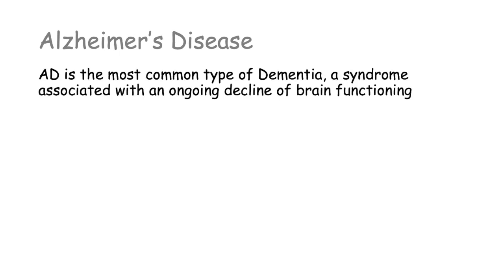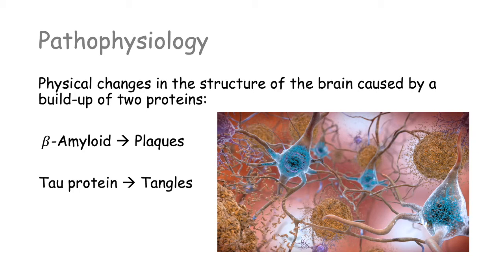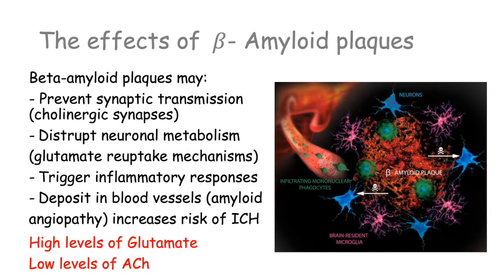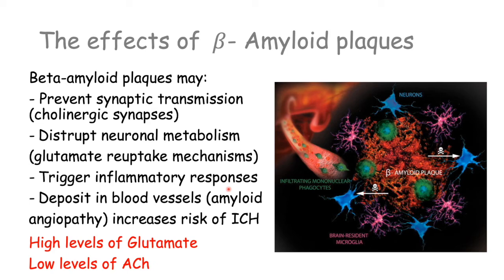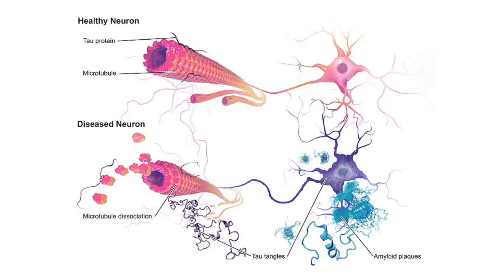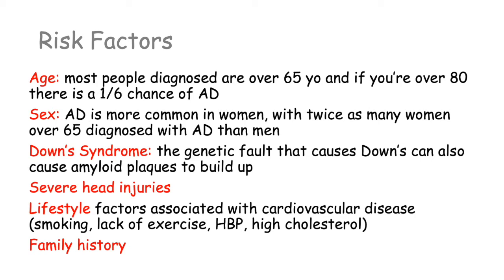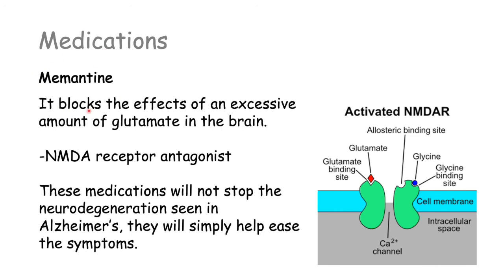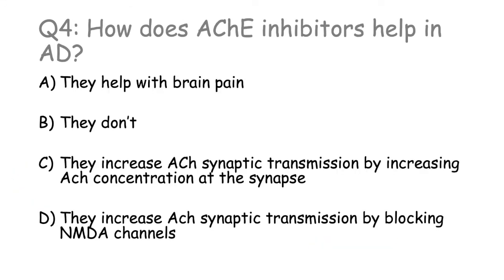Alzheimer's disease [Pathophysiology, Amyloid plaques and Tau tangles, Risk Factors, Treatment]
This video talks about the pathophysiology of Alzheimer's disease, as well as its common presentation, risk factors and treatment. We describe the neurodegeneration seen due to the accumulation of Beta-amyloid plaques and Tau tangles